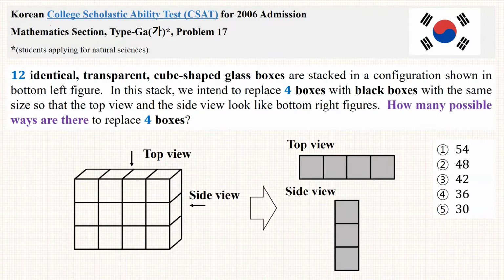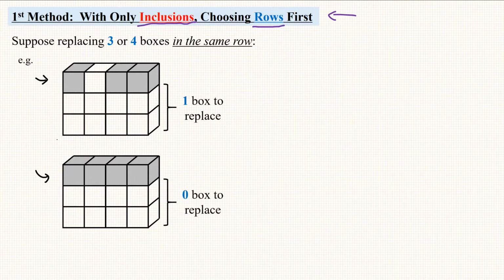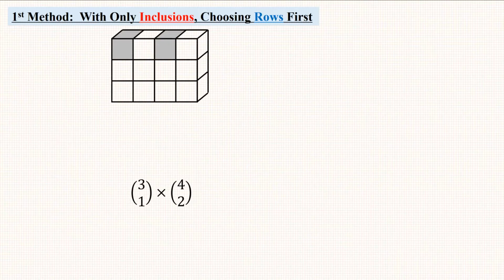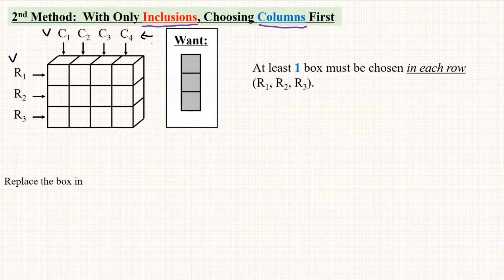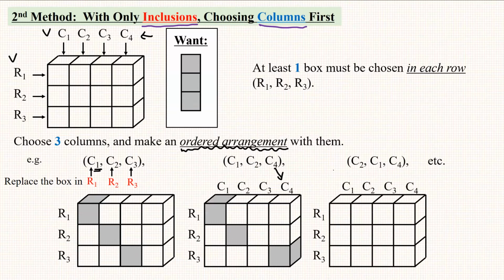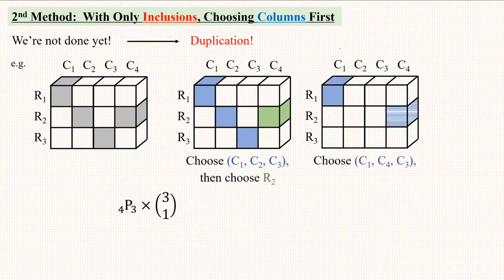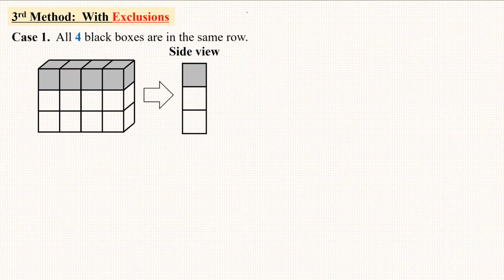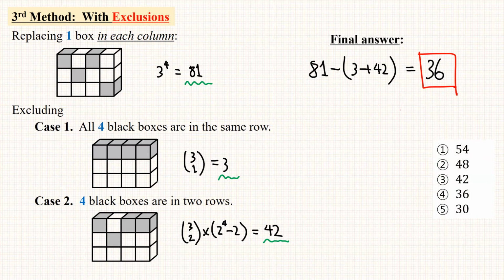The Counting Problem from Korean CSAT, 3 Methods! [Korean CSAT 2006]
0:00  | Introduction
0:52  | 1st Method:  With inclusions, choosing a row first
3:16  | 2nd Method:  With inclusions, choosing columns first
6:43  | 3rd Method:  With exclusions

It's fascinating when a certain problem can be solved in multiple ways.  Here I present you the combinatorics problem from South Korean College Scholastic Ability Test (CSAT), where you can solve this problem by at least 3 different methods.  I hope this video provides you some insight as to how to deal with similar type of counting problems.